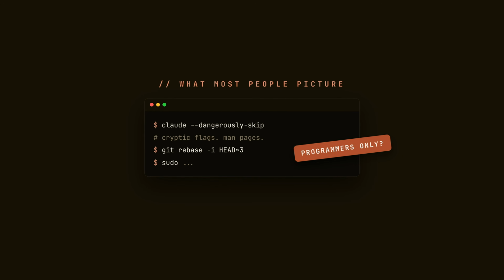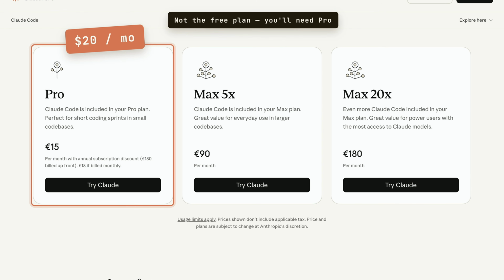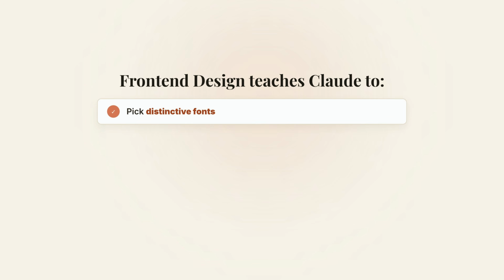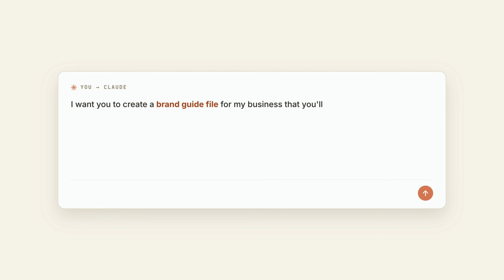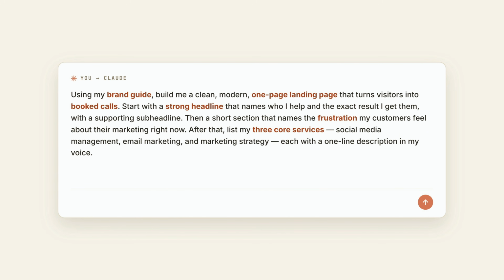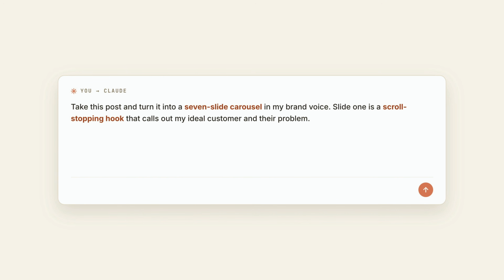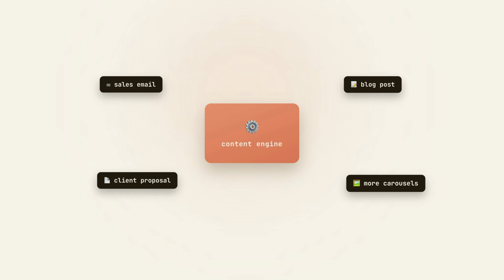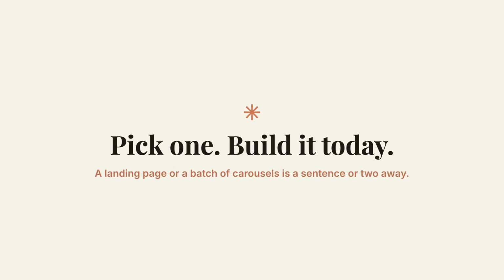Claude Code Tutorial for Beginners (No Coding Needed)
In this beginner-friendly Claude Code tutorial, you'll learn how to use Claude Code inside the regular Claude desktop app, with no command line and no coding experience required. By the end, you'll have a complete branded workspace you can come back to for all your real work.

This is a practical, step-by-step Claude Code tutorial for small business owners, freelancers, marketers, and content creators who want to actually use AI to get things done. We skip the developer jargon and focus on what you can build today.

Here's what you'll set up and create in this video:

➤ How to know when to use Claude Code instead of the normal Claude chat.
➤ How to install the Claude desktop app and open the Code tab.
➤ How to create one organized project folder that becomes your marketing home base.
➤ How to install the free Frontend Design plugin from Anthropic so your designs look professional instead of generic AI.
➤ How to build a brand guide file so everything Claude makes sounds and looks like your business.
➤ How to build a complete, modern landing page from a single prompt.
➤ How to turn your existing Instagram and LinkedIn posts into scroll-stopping carousels that match your brand.
➤ And how to keep reusing your workspace for emails, blog posts, and more with the Anthropic Marketing plugin.

The big idea is simple. Instead of starting a fresh AI chat every time and re-explaining who you are, you build one ongoing workspace that remembers your brand and grows with your business. That's how you get consistent, on-brand results across everything you create, without fighting the AI each time.

Everything in this tutorial works on Claude Pro, and you can follow along on Mac or Windows.

⏱️ Chapters
00:00 What you'll build in this video
00:34 Claude Code vs the normal Claude chat
01:04 Setting up the Claude desktop app
01:24 Opening the Code tab and choosing your folder
01:40 Creating your project folder (your marketing home base)
02:18 Installing the Frontend Design plugin for pro results
03:06 Creating your brand guide so AI sounds like you
04:07 Our example business: a freelance marketing consultant
04:37 Tutorial 1: Building a landing page from one prompt
06:03 Tutorial 2: Turning your posts into branded carousels
07:23 Why this workspace pays off again and again
07:51 Going further with the Marketing plugin
08:39 Recap and what to try first